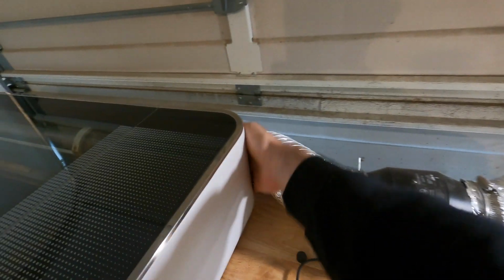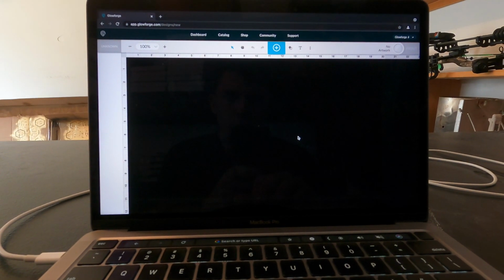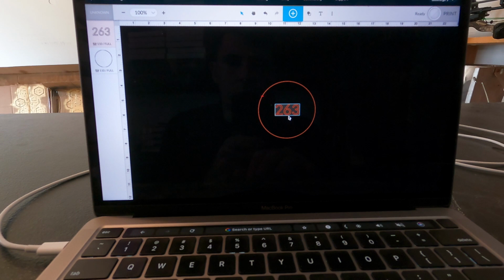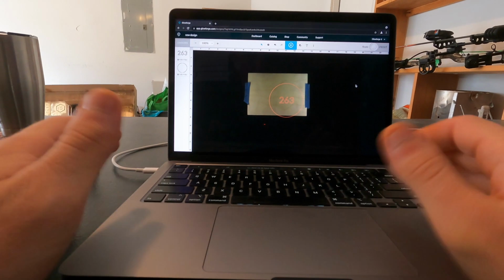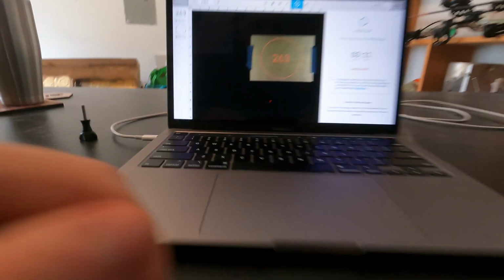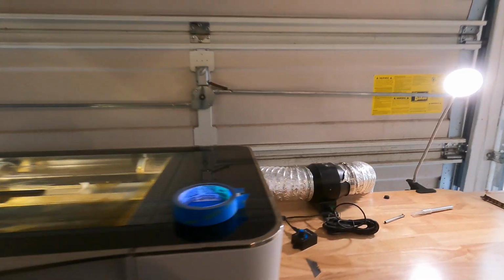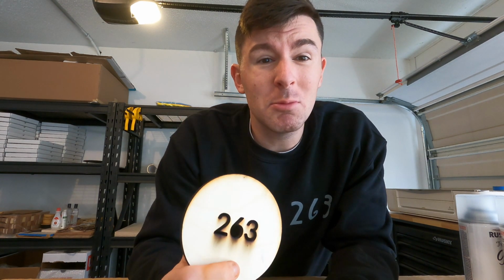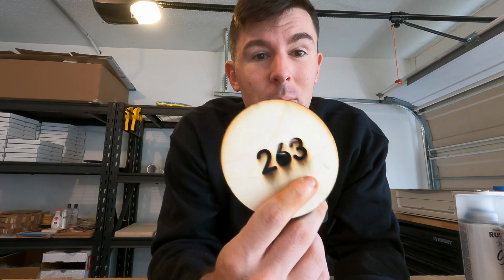How we bought a Glowforge and started making money in TWO WEEKS, plus a quick and easy cut!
In this video, we talk about why we bought a laser, why we chose to buy a Glowforge Pro, and some pros and cons of the machine. We also run a simple cut!

The263collective.com